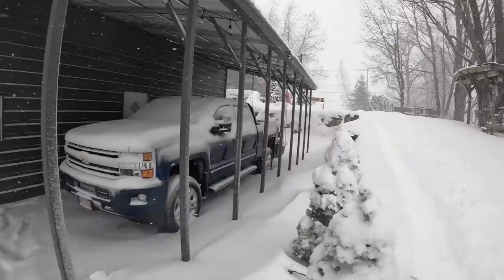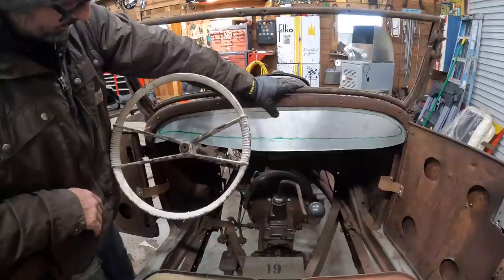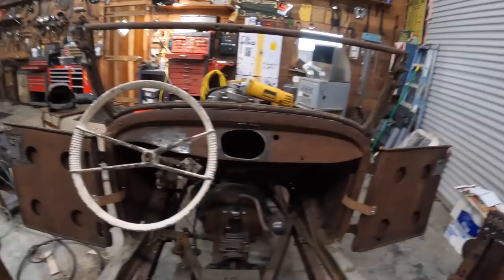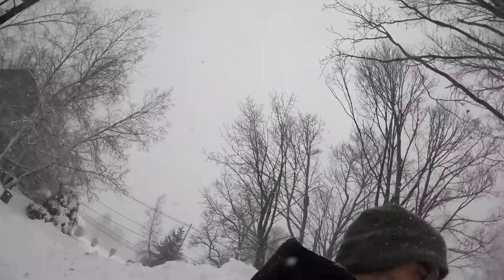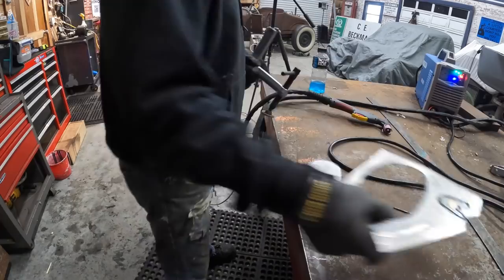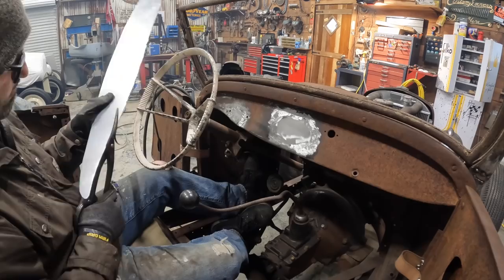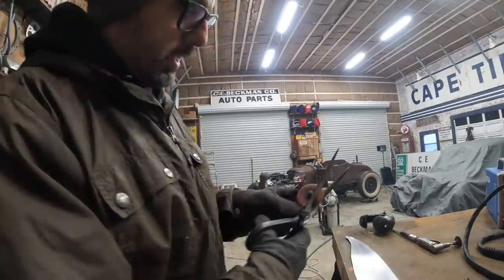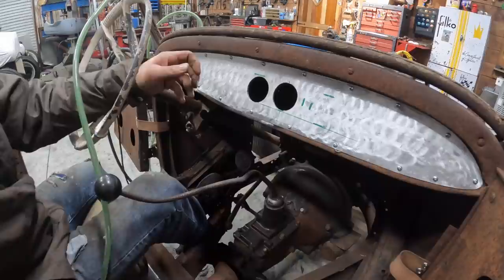Fabricating an Aluminum Dash Panel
Fabricating an Aluminum Dash Panel for the 1927 T Roadster Hotrod
Traditional Hotrod build. It took 2 attempts to get the dash panel correct, happy to be back ij the shop chipping away at my ever growing never ending list.